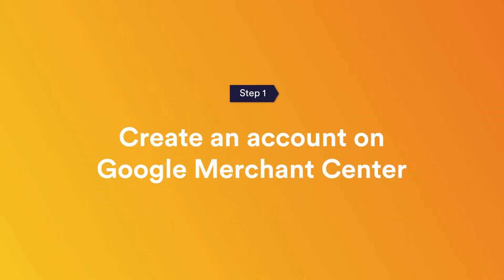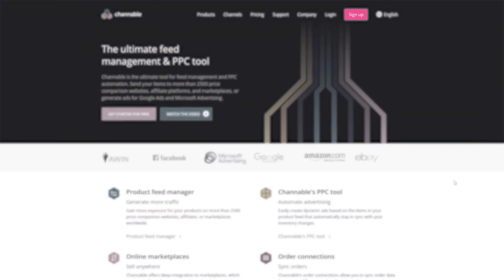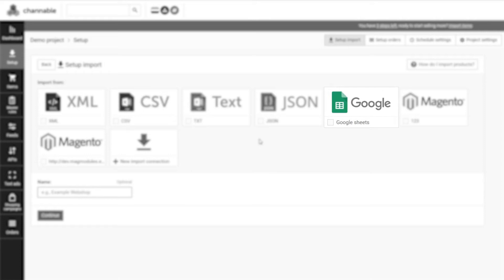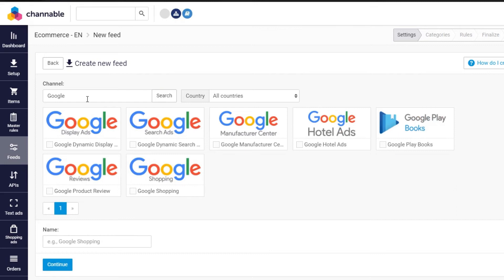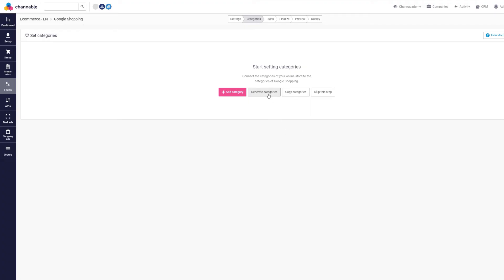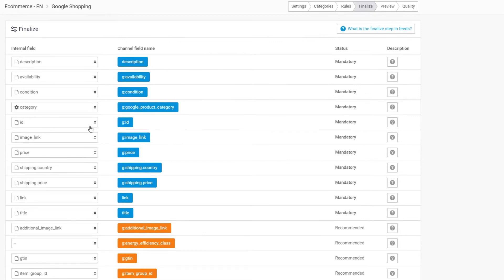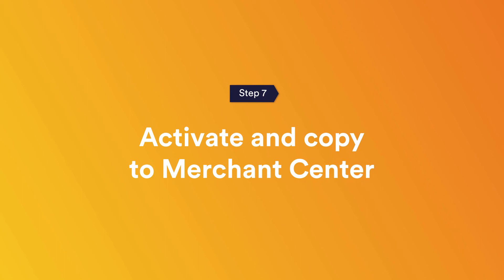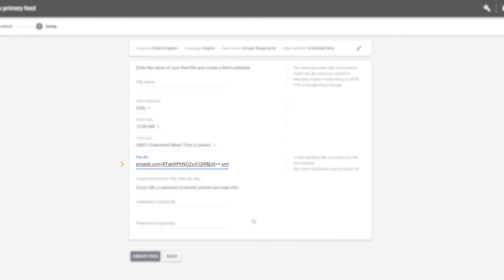How to Create a Google Shopping Feed? | Channable Tutorials | English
Learn how to make a connection with Google Shopping in Channable. In 7 simple steps, you can start advertising all your products on Google Shopping.

Step 1 - Create an account Google Merchant Center

Click here to find a guide about how to get started on the Google Merchant. Center

Step 2 - Create a Channable account

Step 3 - Upload your product feed

Channable supports many different import channels and direct plugins from shop systems such as Lightspeed, Magento, WooCommerce, PrestaShop, Shopify, CCVShop, Mijnwebwinkel, Shopware, Oxid, or BigCommerce and of course XML, CSV, and Text files.

Step 4 - Make the Google Shopping connection in Channable

Step 5 - Categorize your items

Step 6 - Optimize your items for Google Shopping & Finalize

Step 7 - Activate and copy the feed URL to the Google Merchant Center